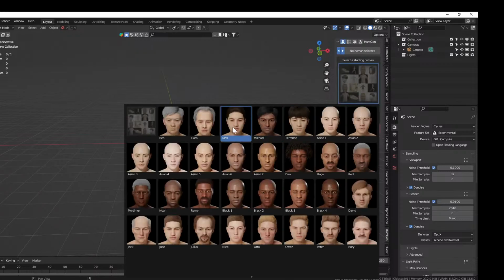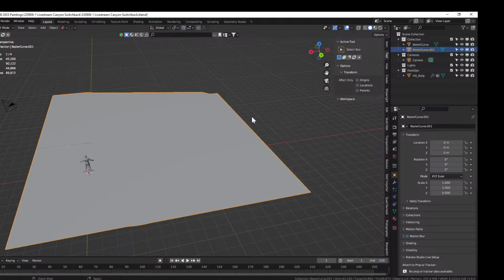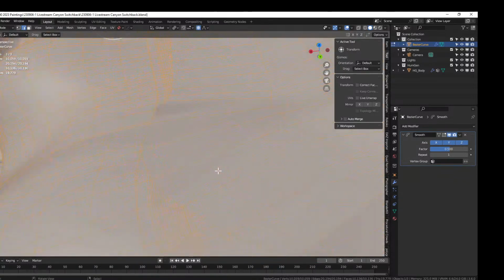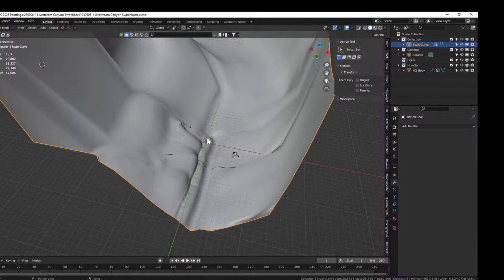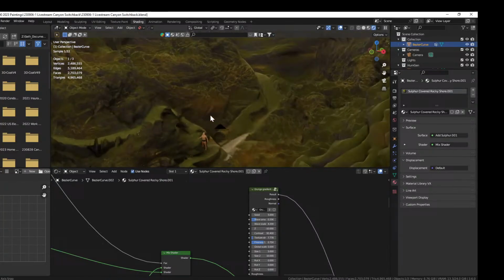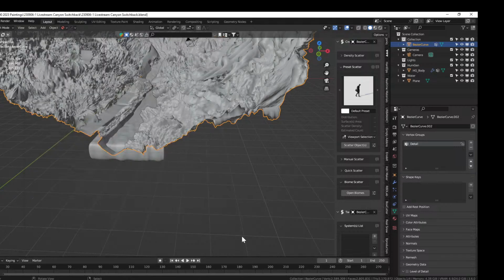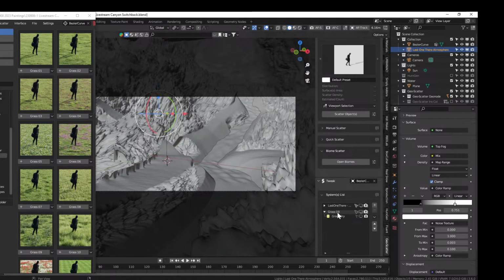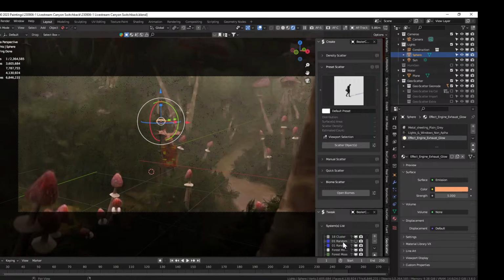Switchback path in a canyon in Blender